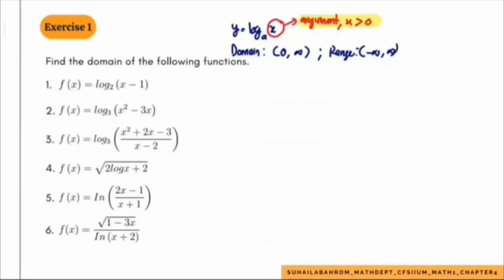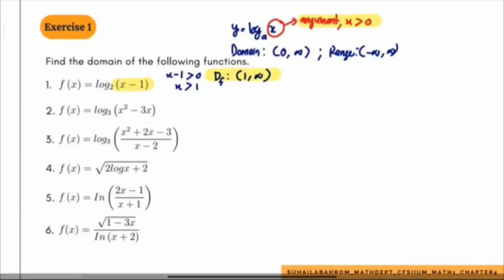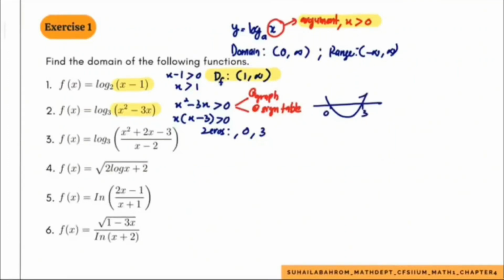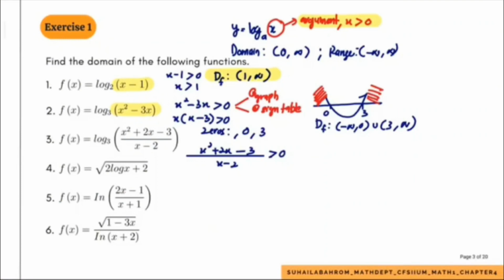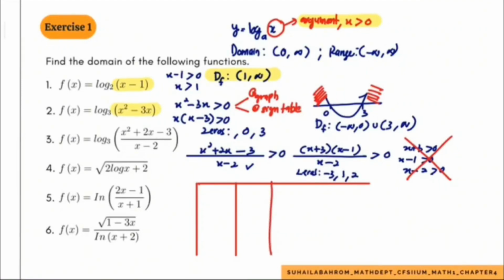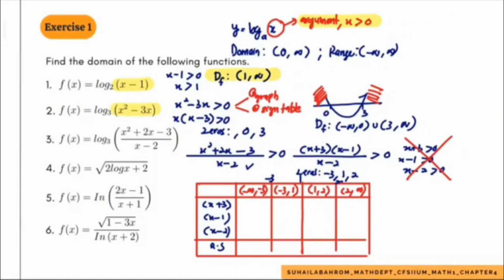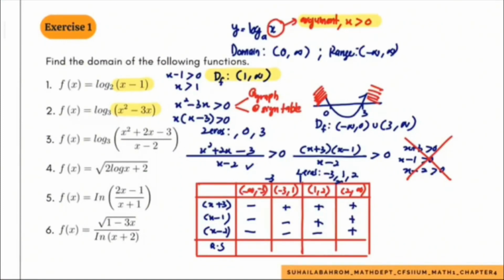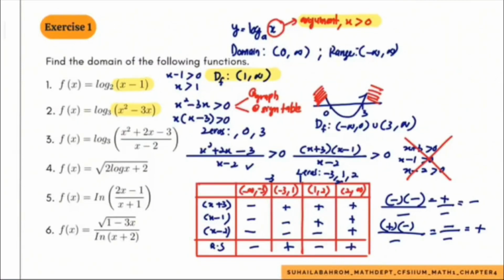4.2 Logarithmic Functions (Part 2)